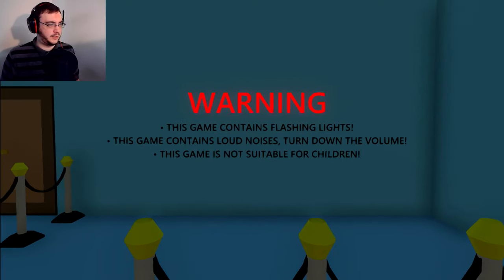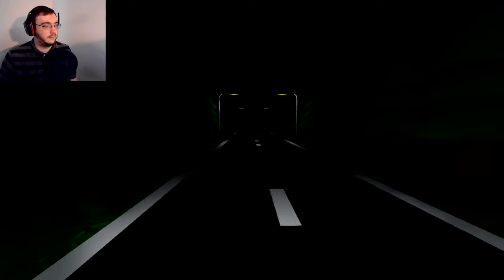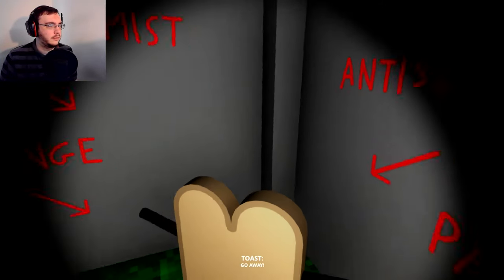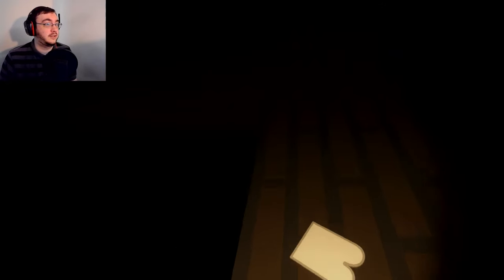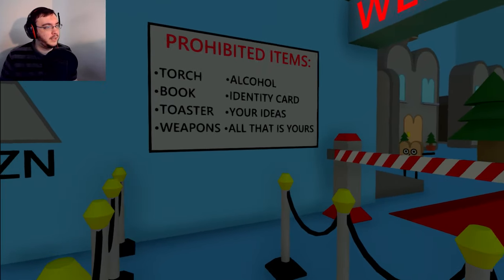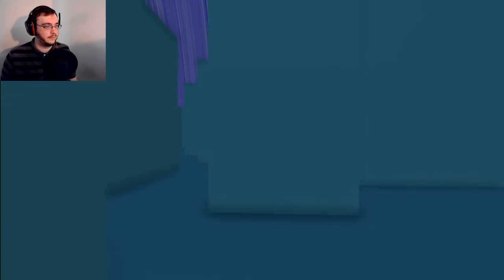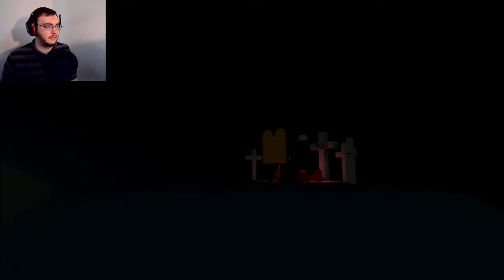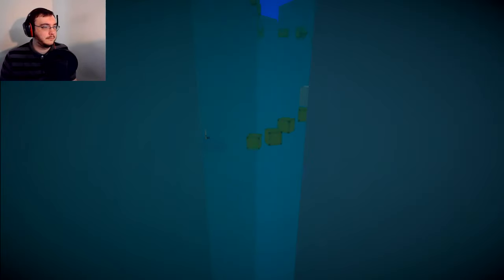Buttered Cultists | Confraternity of Toast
Feel like repping?